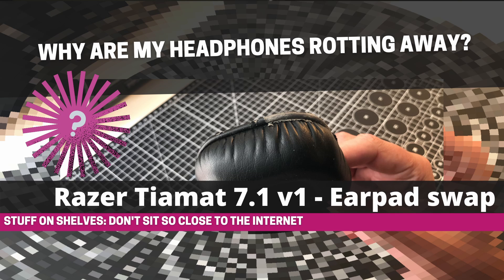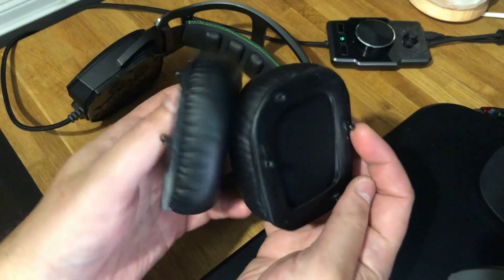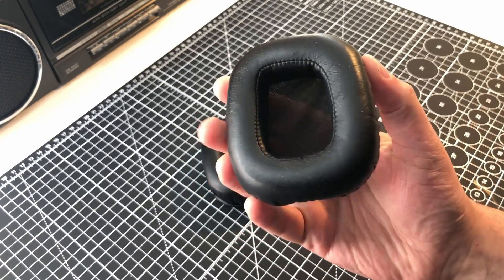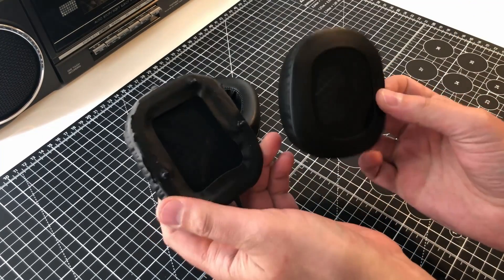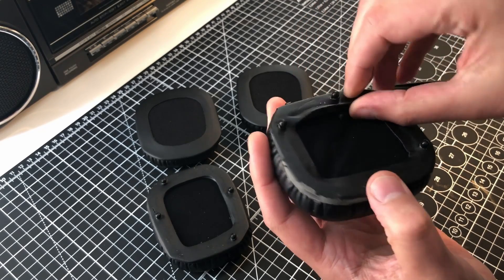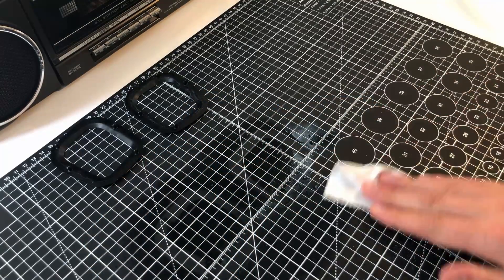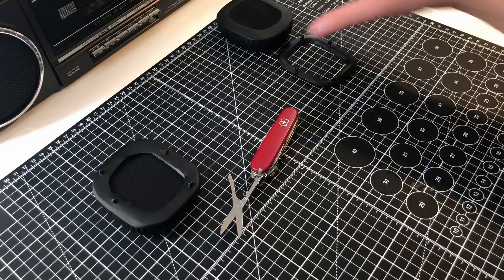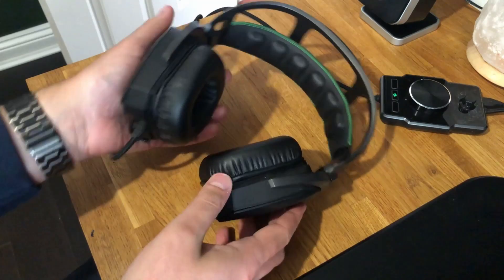Razer Tiamat 7.1 v1 - Earpad replacement - Why are my headphones rotting away?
The Razer Tiamat 7.1 version 1 Headphones from 2013/2014.

The P.U. Leather has been perishing and it’s time for a replacement.

Intro 0:00

Making the change 3:25